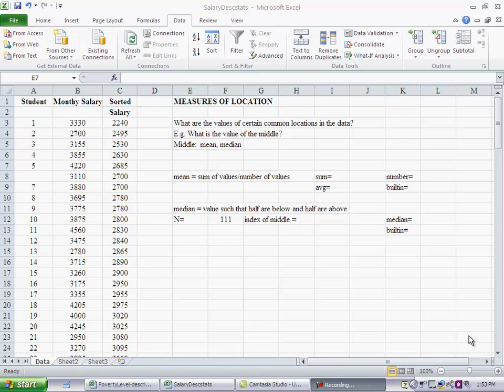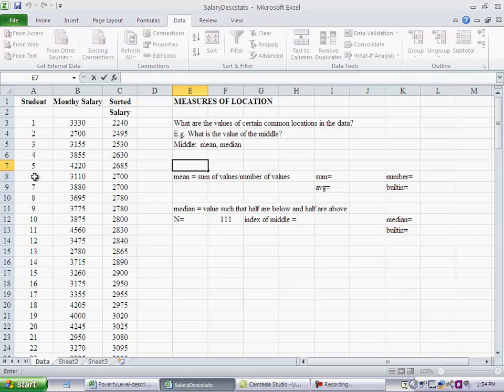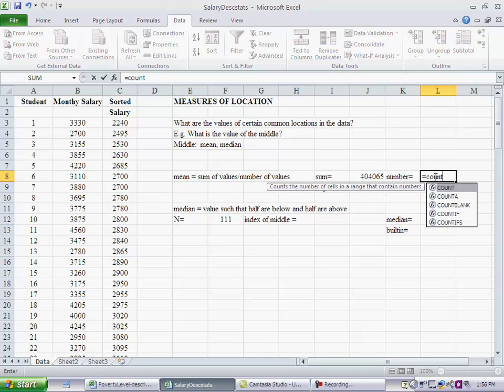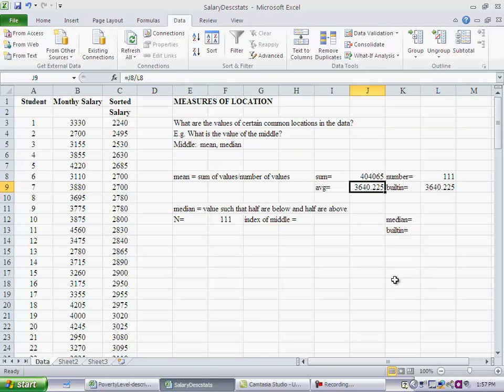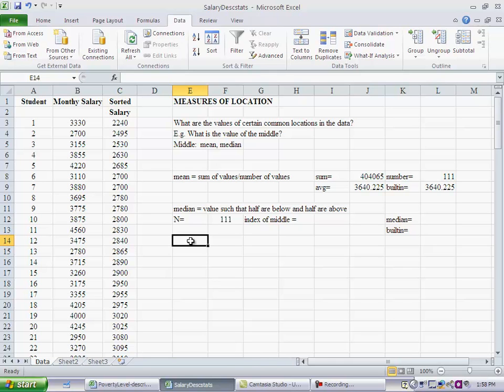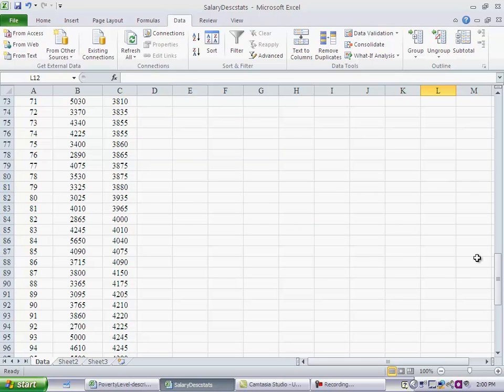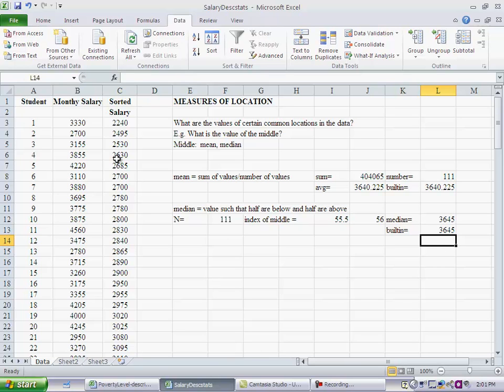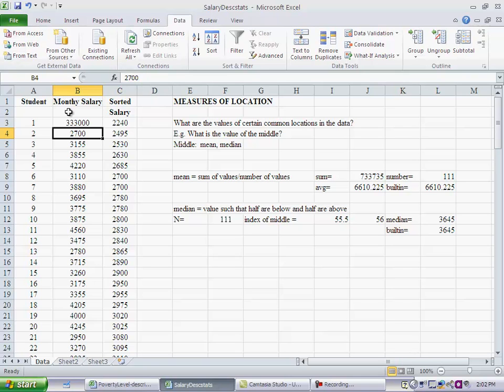MBA633 AD Dstat means